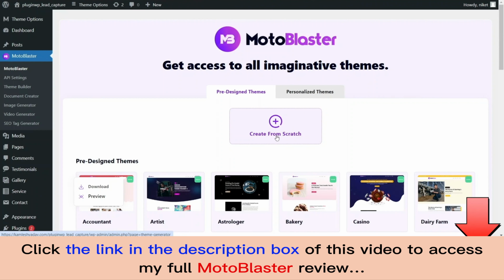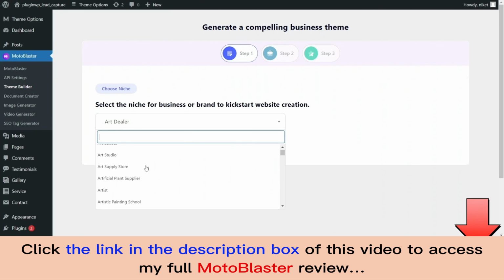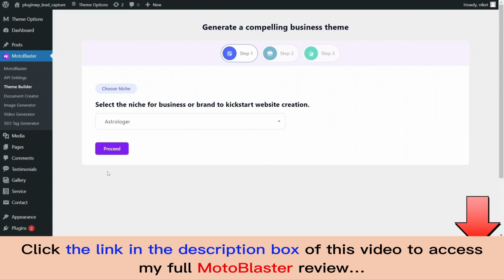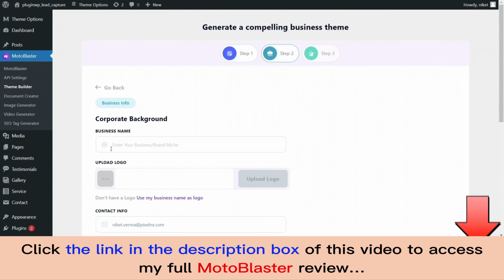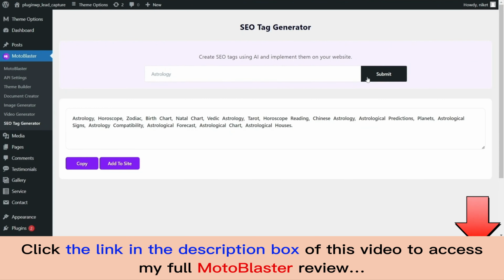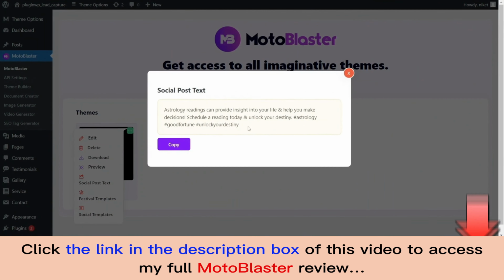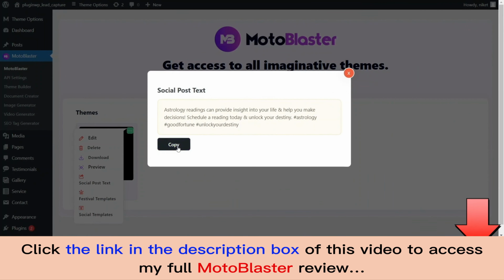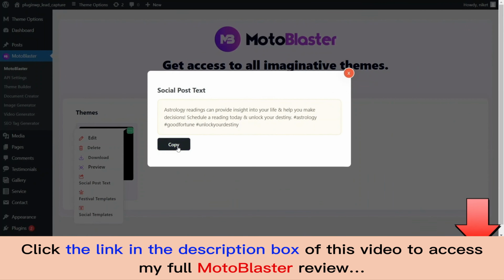MotoBlaster review | Demo | Bundle | Huge Bonus | Discount Coupon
👉 Check the All-in-one MotoBlaster Bundle with my discount coupon to SAVE $50
👉 Read my MotoBlaster review with Huge Bonuses and all the information you need
What is the MotoBlaster?
MotoBlaster is an amazing tool for WordPress that uses artificial intelligence. It lets you easily create your own customized WordPress websites in just a few minutes, without having to do any coding.

With MotoBlaster, making your dream website is super easy – you can customize it exactly the way you want quickly and easily.
For all details, please click the link above to check my full MotoBlaster review.
MotoBlaster Reviews, MotoBlaster Bonuses, MotoBlaster Demo, MotoBlaster OTOs, MotoBlaster Upsells, MotoBlaster Upgrades, MotoBlaster Discount Coupons, MotoBlaster Scam, MotoBlaster Salespage,
Thanks again!